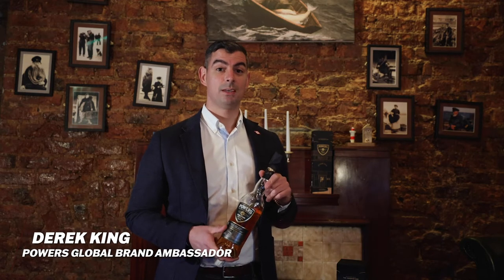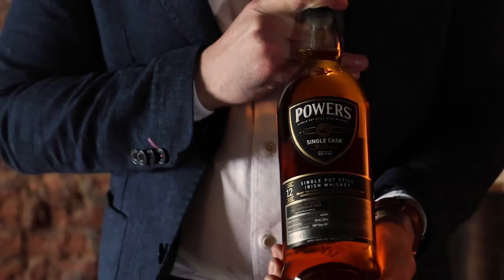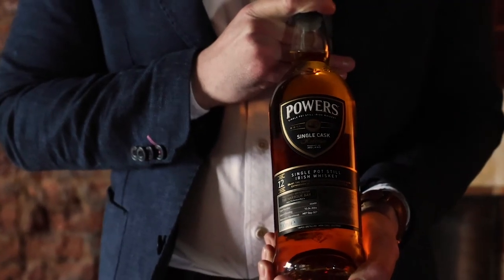The Harbour Bar Single Cask Release Tasting - with Derek King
The Harbour Bar’s Single Cask,
 commissioned especially for The Harbour Bar in 2019 with
Powers Irish Whiskey.

Cask No 44600, hand selected by Powers Master Blenders
David McCabe and Billy Leighton, is a 12 year old single pot still whiskey matured in a first filled American bourbon barrel.

Yielding just 265 bottles, this unique and very special whiskey is only available at The Harbour Bar and via our website.

As a little extra treat, we have arranged a virtual Whiskey Tasting for you with Powers Global Brand Ambassador, Derek King.

Press play and
sip the evening away.

SLAINTE.